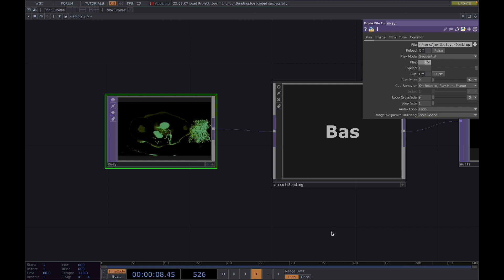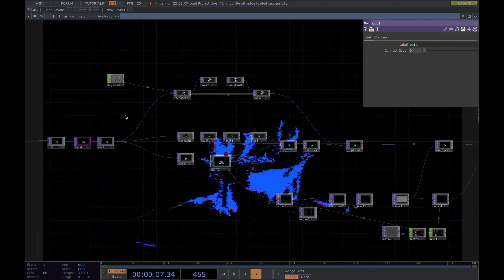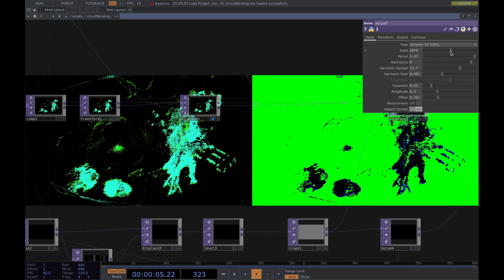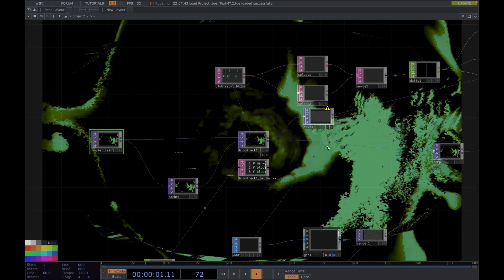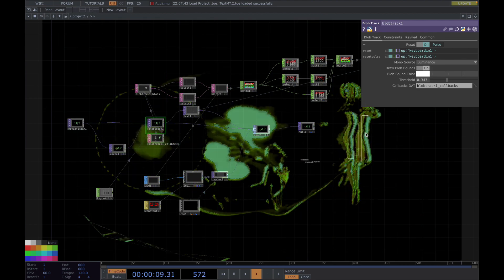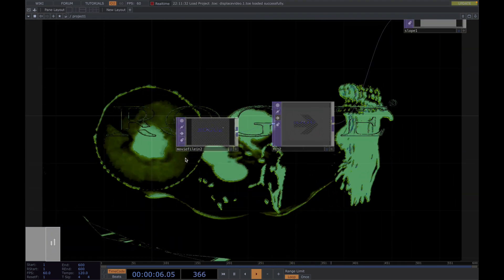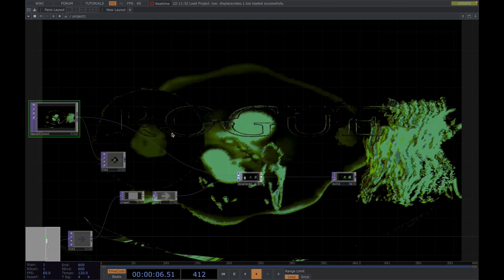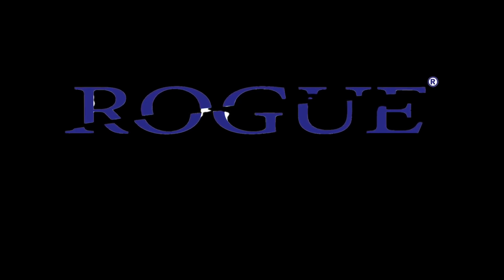Displaced Trails Tutorial - Touchdesigner Download Project File